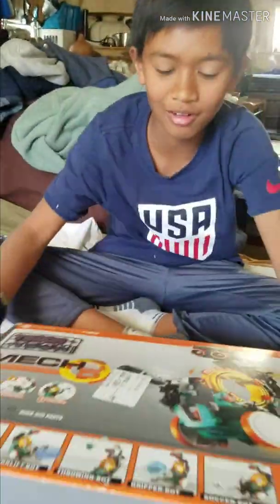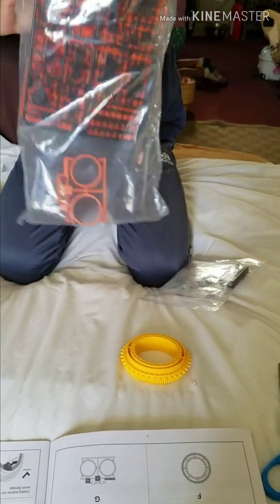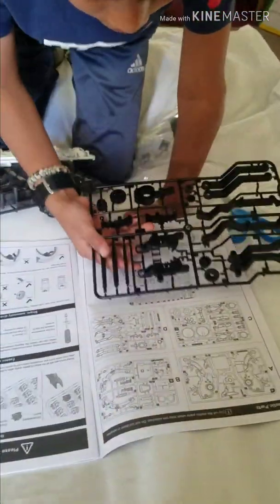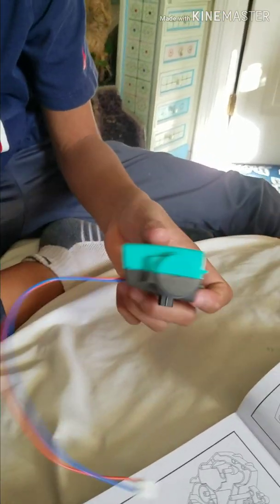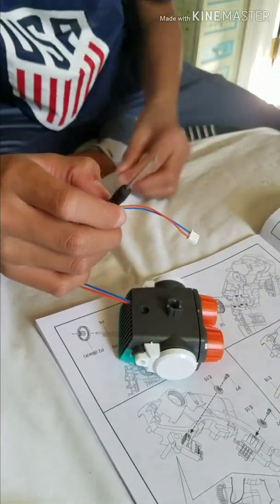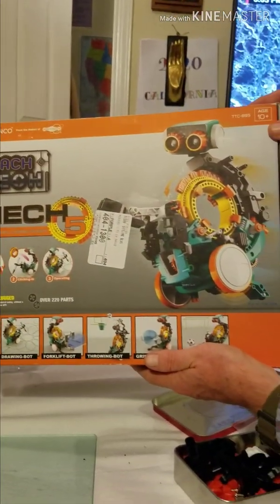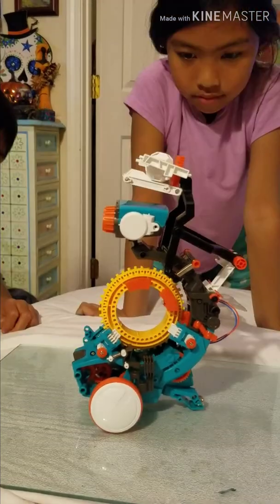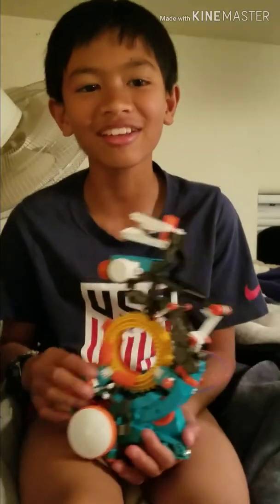CODING ROBOT Elenco Teach Tech"Mach5"(ประกอบหุ่นยนต์ชูต บาสเก็ตบอล Coding)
It's awesome Coding Robot!